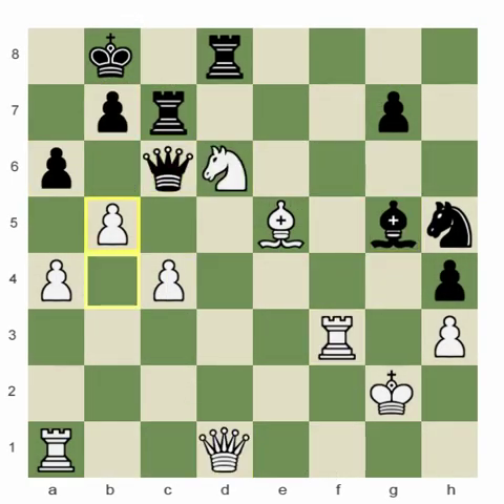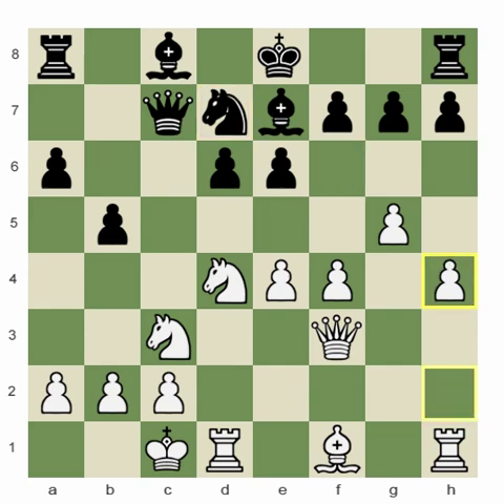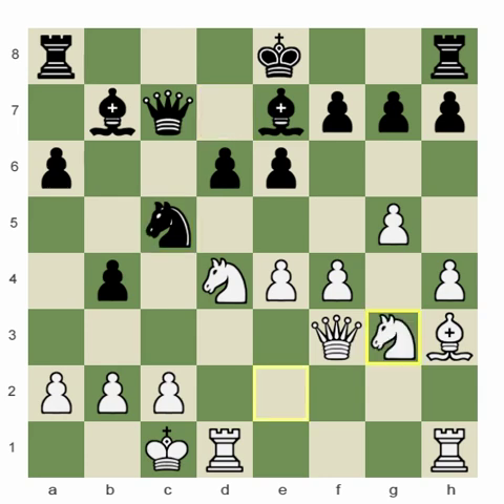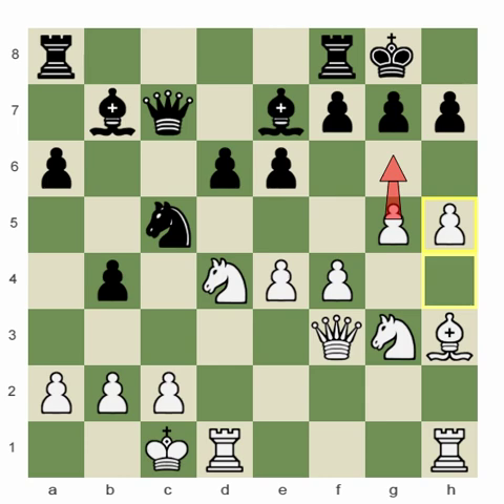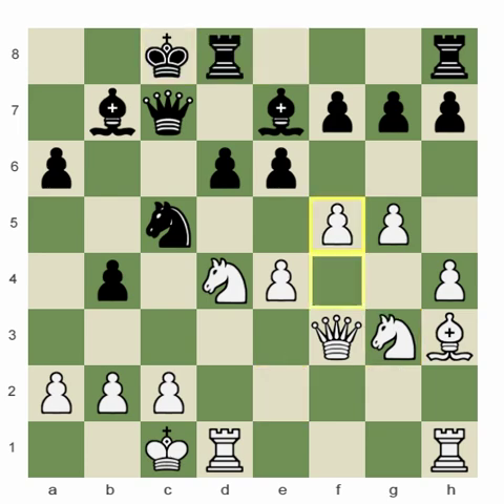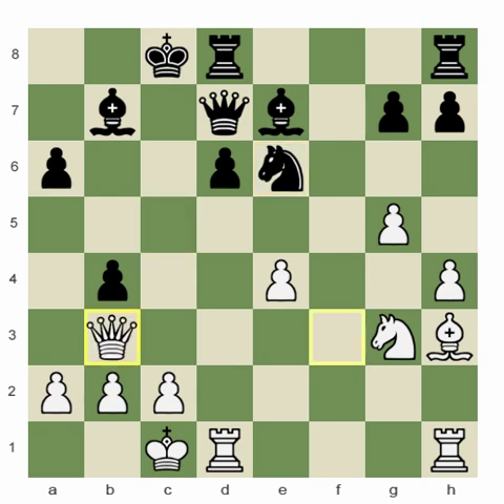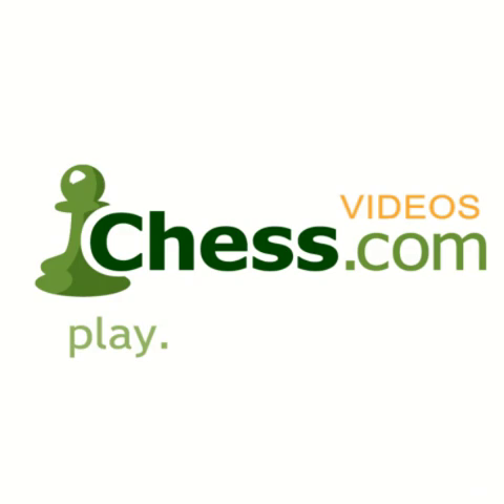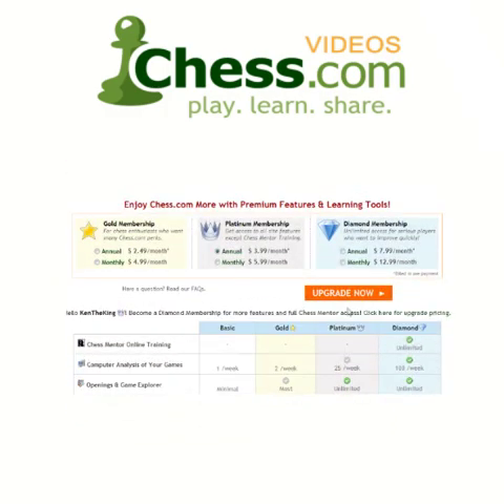Chess.com: Using Computers 2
In the second part (of three) in his series on the role of computers in studying chess, IM Shankland shows two very sharp and intense games from his recent tournament practice, explaining on which moves, the judgment of the computer is useful for comparison and on which moves it is not helpful to consult. The games themselves are quite thrilling!